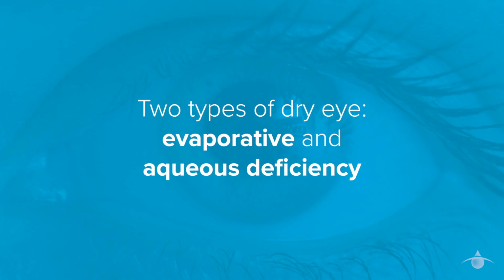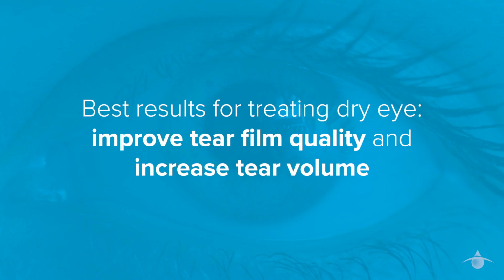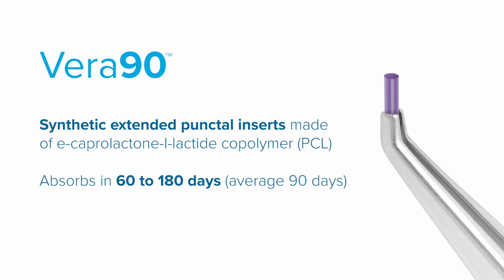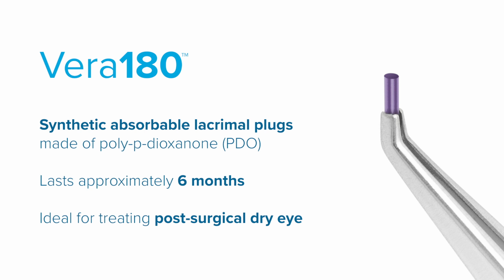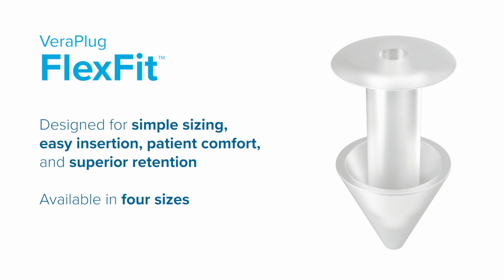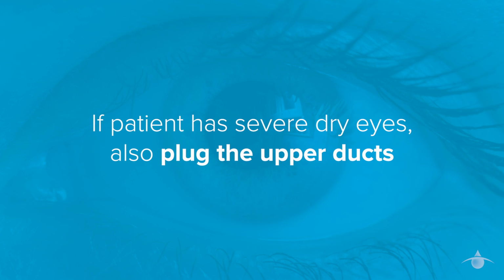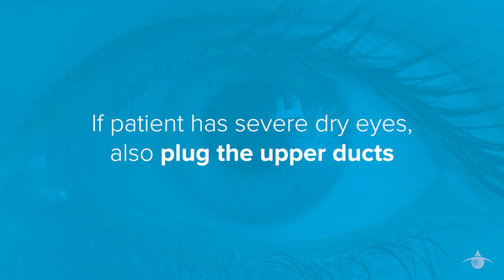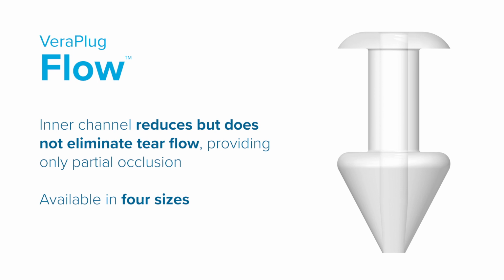Punctal Plugs & Dry Eye Management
Dr. Eric Brooker explains how to use punctal plugs to be successful in treating dry eye disease, how to maximize your reimbursement, and how to build your practice.